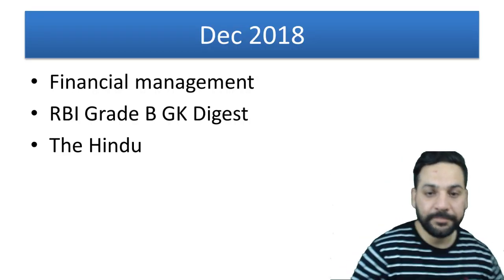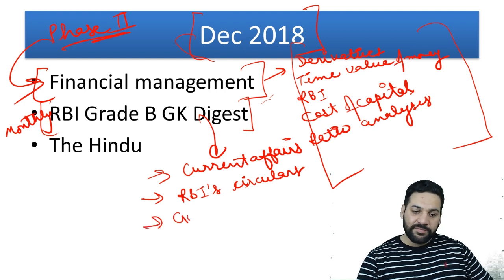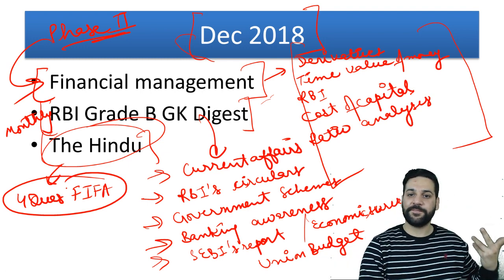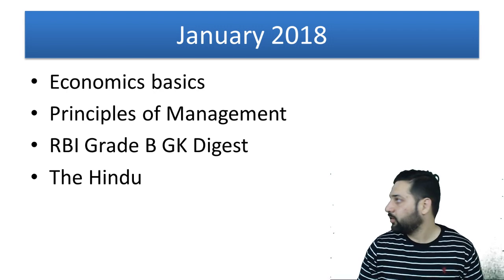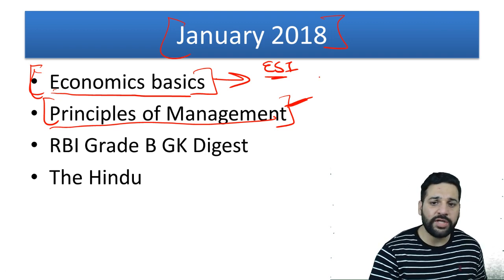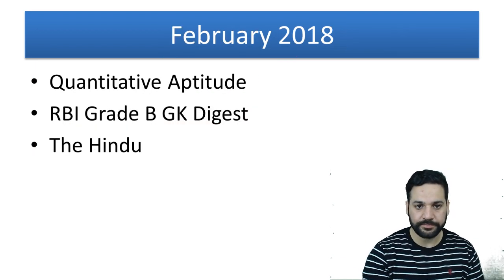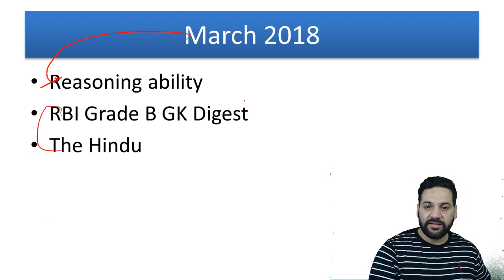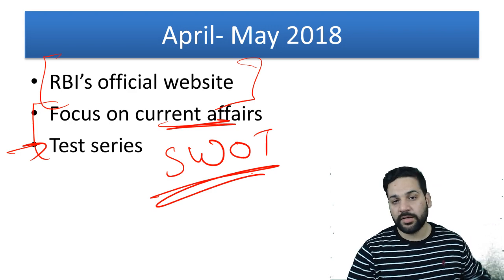RBI Grade B 2019 Preparation Plan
Hello students,
Today I am sharing the strategy to start your preparations for RBI Grade B 2019 exam.